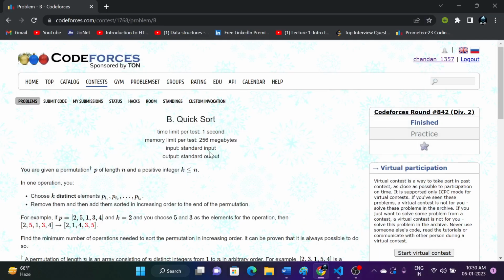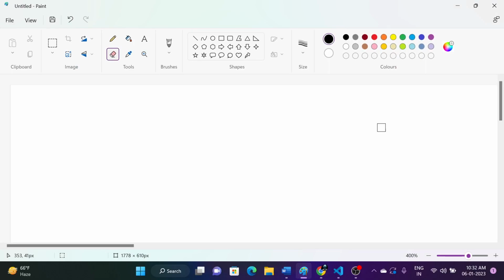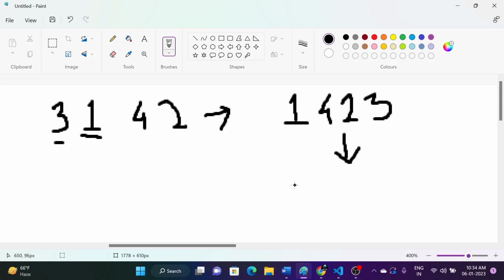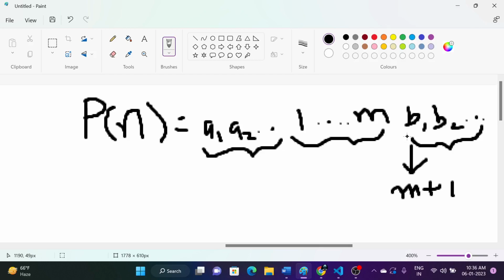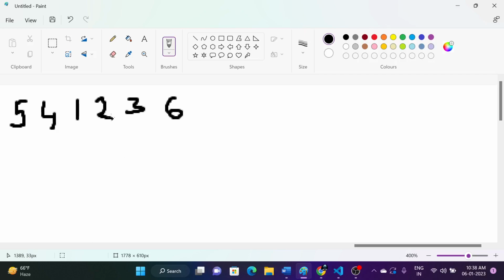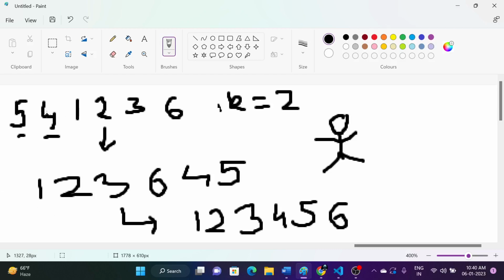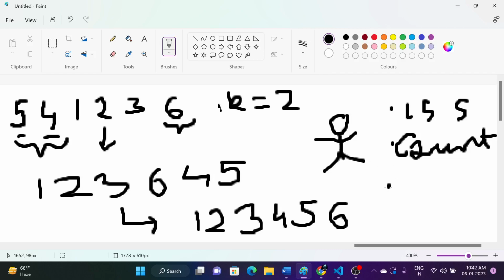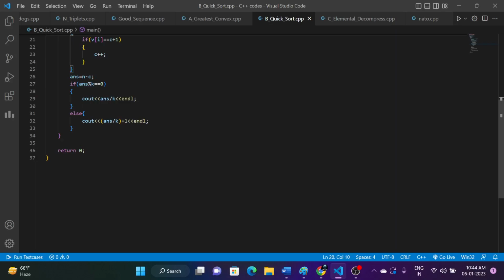B. Quick Sort | Codeforces Round #842 (Div. 2) | DCC NIT-A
Codeforces Round #842 (Div. 2) || B. Quick Sort || Chandan Dey (CSE'25)

Happy Coding!